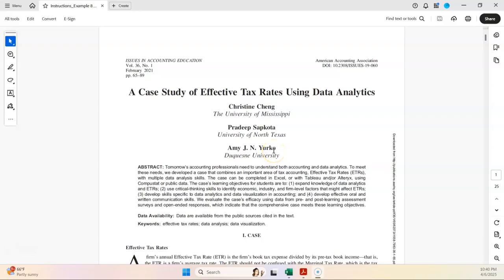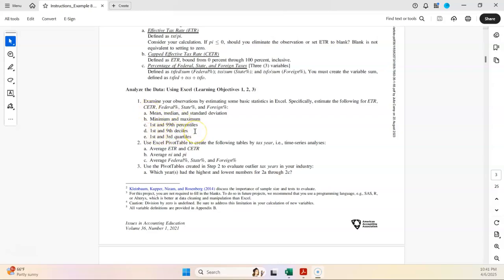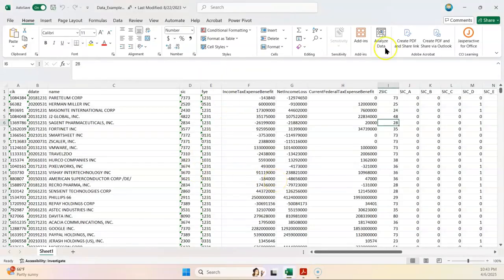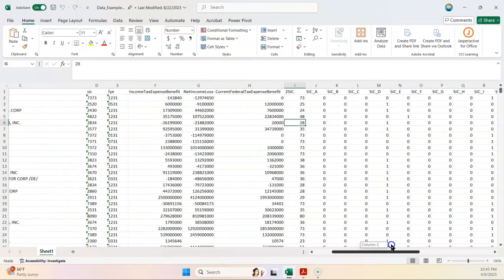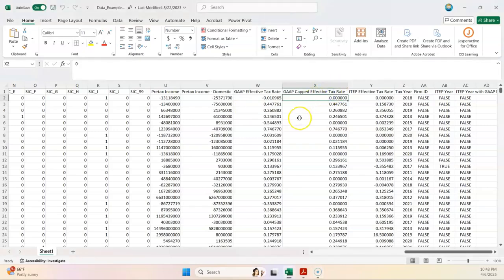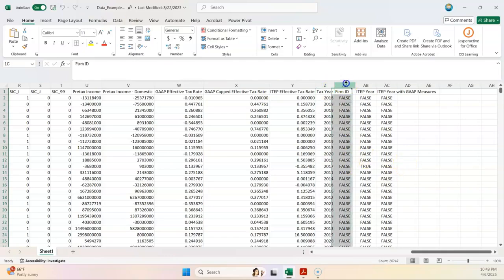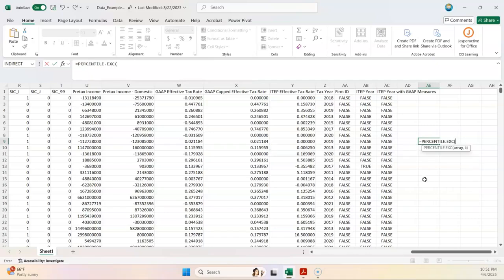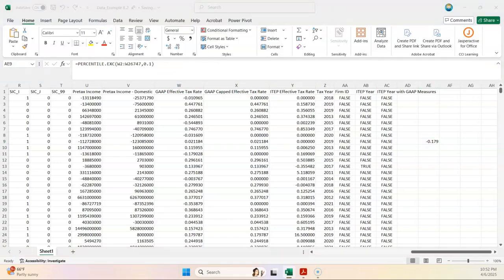Example 8.2 Prompt